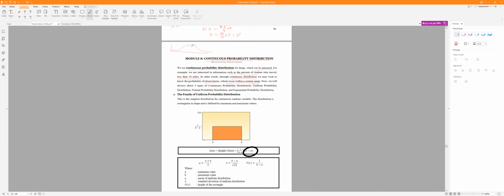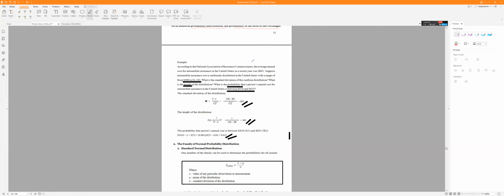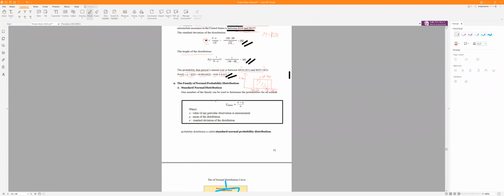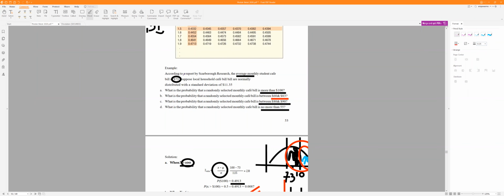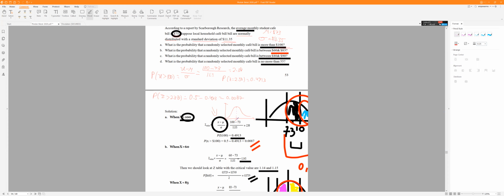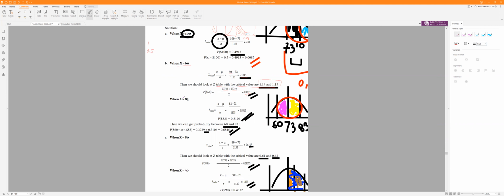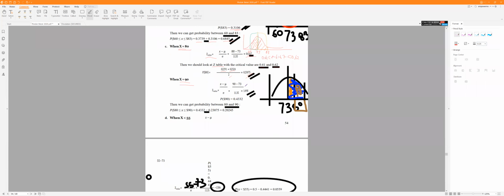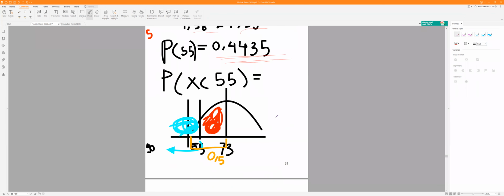Module 8 Part 1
Fill in attendance in teams and dont forget to reply with the keyword in the chat box.

Thanks guyss